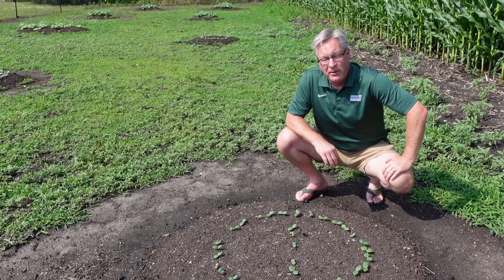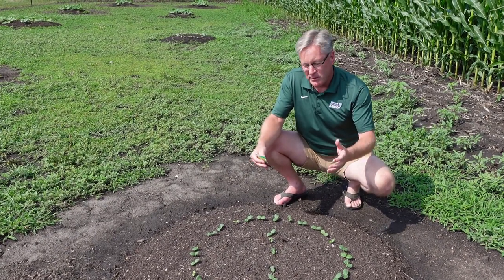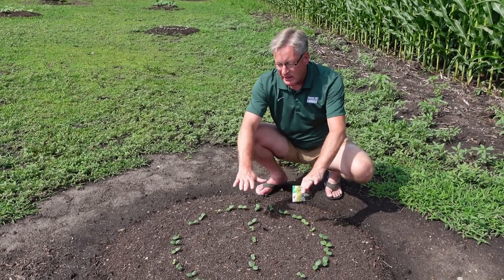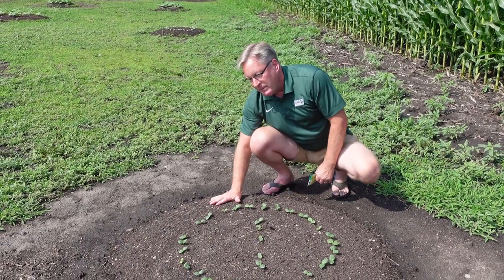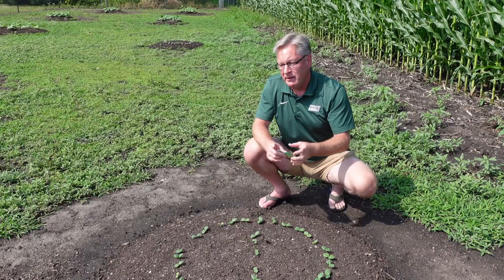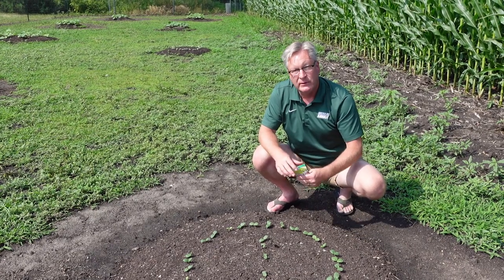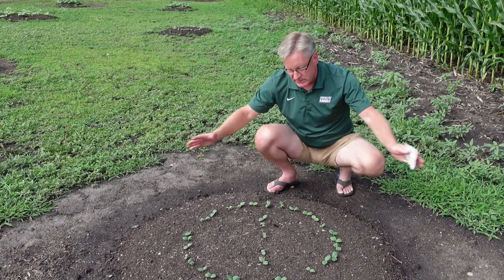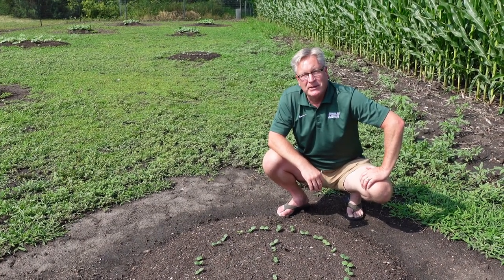Growing Squash, Melons & Pumpkins On Mounds | MAXIMIZE Sprouting, Drainage, Growth & Harvest!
Rich walks you through the process to create garden mounds for your squash, pumpkins & melons.  Taking these steps will speed up sprouting, promote better drainage and root growth and increase your production!